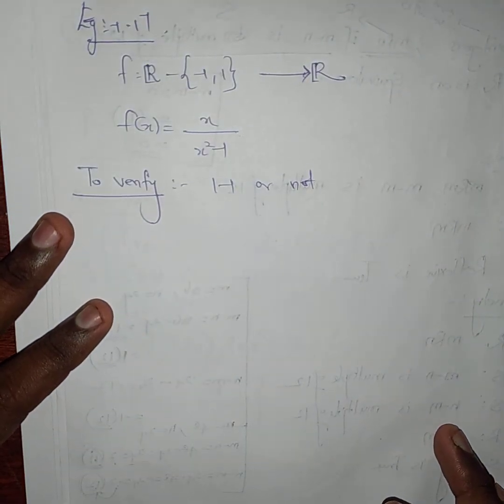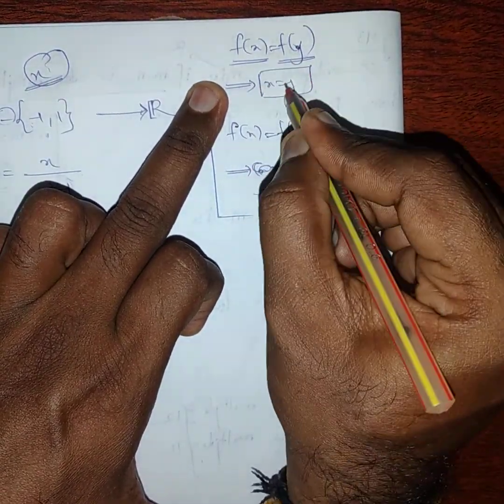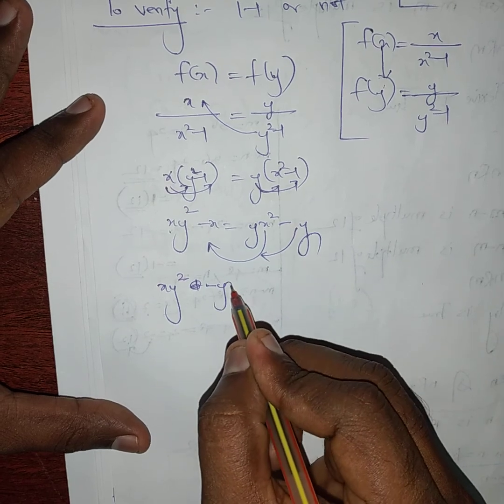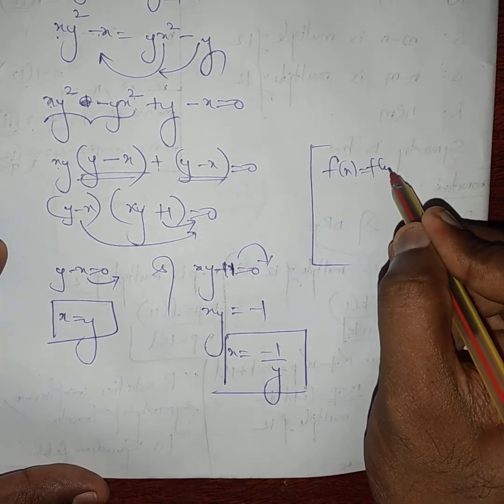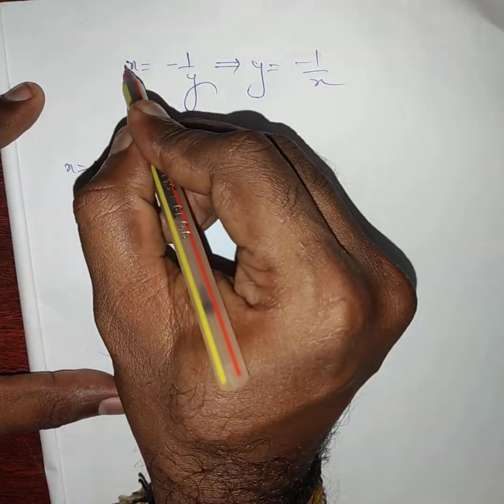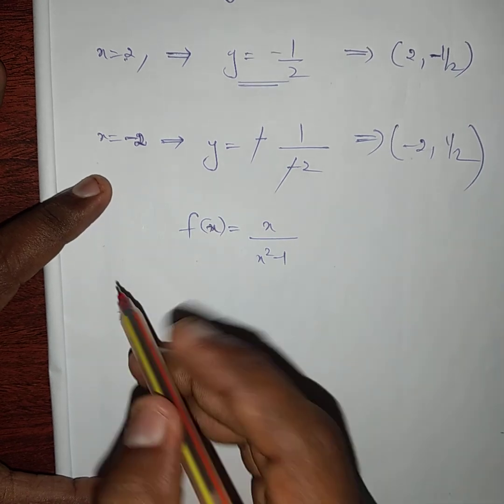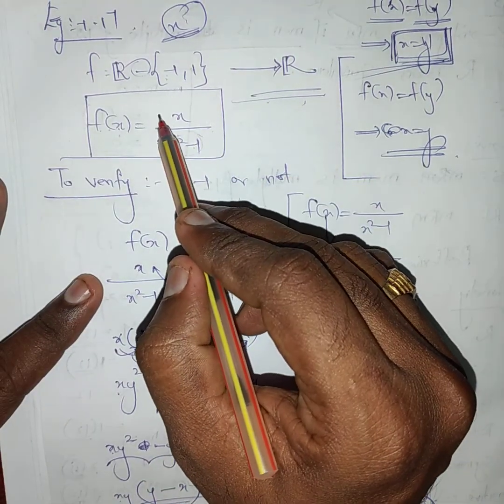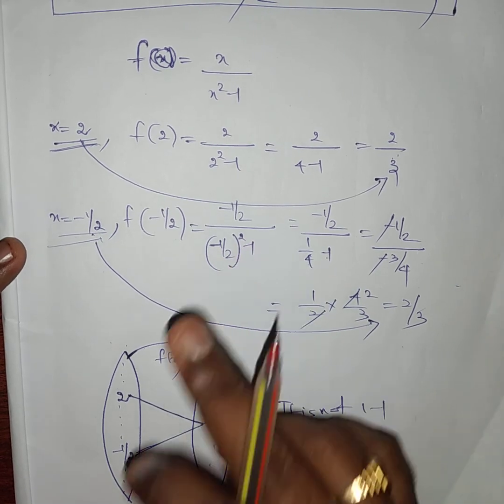Example 1.17, class 11